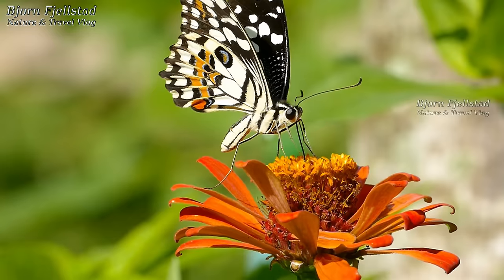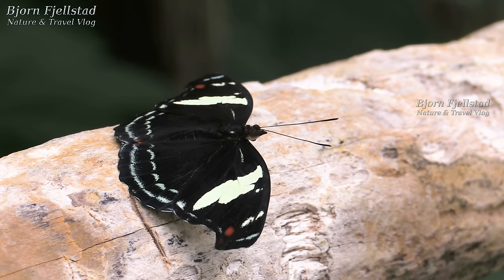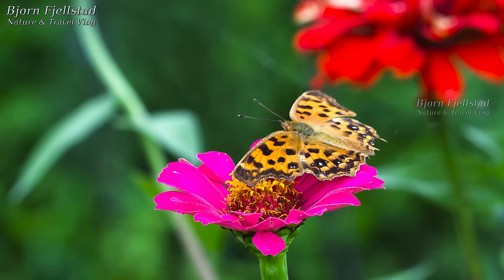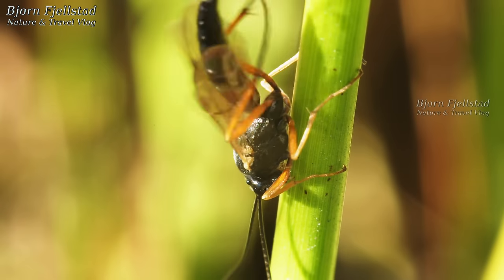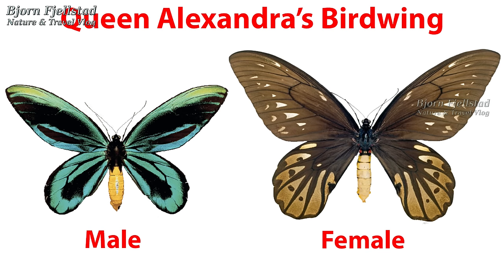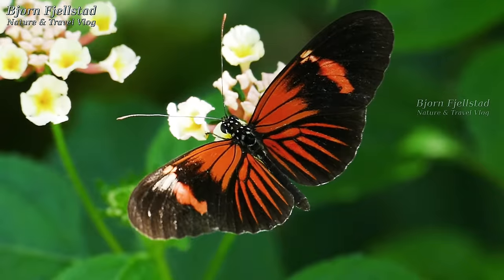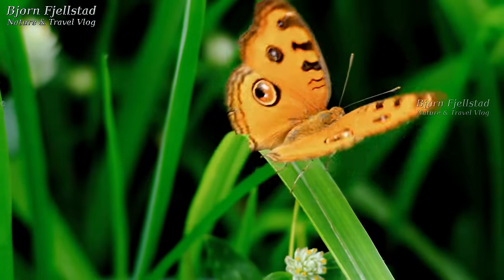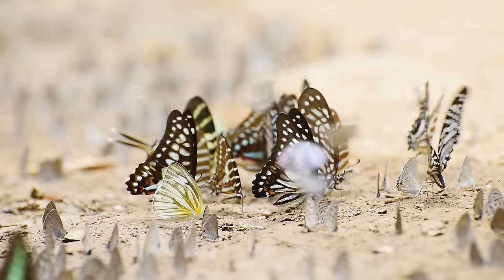Amazing Facts About Butterflies Part 4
Welcome to part 4 of this 5 part video documentary about butterflies. In this series I will talk about different butterfly related topics and if you want to learn about butterflies, I suggest you watch all episodes. In the first episode I gave you some general information about butterflies, but in this, the past and the following episode, I will give you a lot more specific information about different topics regarding butterflies (see release dates and topics below).

𝗕𝗨𝗧𝗧𝗘𝗥𝗙𝗟𝗜𝗘𝗦
Butterflies are insects in the macrolepidopteran clade Rhopalocera from the order Lepidoptera, which also includes moths. Adult butterflies have large, often brightly coloured wings, and conspicuous, fluttering flight. The group comprises the large superfamily Papilionoidea, which contains at least one former group, the skippers (formerly the superfamily "Hesperioidea"), and the most recent analyses suggest it also contains the moth-butterflies (formerly the superfamily "Hedyloidea"). Butterfly fossils date to the Paleocene, about 56 million years ago.

Butterflies have a four-stage life cycle, as like most insects they undergo complete metamorphosis. Winged adults lay eggs on the food plant on which their larvae, known as caterpillars, will feed. The caterpillars grow, sometimes very rapidly, and when fully developed, pupate in a chrysalis. When metamorphosis is complete, the pupal skin splits, the adult insect climbs out, and after it’s wings have expanded and dried, it flies off. Some butterflies, especially in the tropics, have several generations in a year, while others have a single generation, and a few in cold locations may take several years to pass through their entire life cycle. Many butterflies that lives in colder climates, go into hibernation in winter, to wake up in spring and lay their eggs. Other butterflies overwinter as egg, caterpillars or chrysalis.

Butterflies are often polymorphic, and many species make use of camouflage, mimicry, and aposematism to evade their predators. Some, like the monarch and the painted lady, migrate over long distances. Many butterflies are attacked by parasites or parasitoids, including wasps, protozoans, flies, and other invertebrates, or are preyed upon by other organisms. Some species are pests because in their larval stages, they can damage domestic crops or trees; other species are agents of pollination of some plants. Larvae of a few butterflies (e.g., harvesters) eat harmful insects, and a few are predators of ants, while others live as mutualists in association with ants. Culturally, butterflies are a popular motif in the visual and literary arts. The Smithsonian Institution says "butterflies are certainly one of the most appealing creatures in nature".
𝗖𝗢𝗡𝗧𝗘𝗡𝗧𝗦
Was released: 9th October 2022
𝗘𝗣𝗜𝗦𝗢𝗗𝗘 𝟭 𝗚𝗲𝗻𝗲𝗿𝗮𝗹 𝗶𝗻𝗱𝗿𝗼𝗱𝘂𝗰𝘁𝗶𝗼𝗻 𝘁𝗼 𝘁𝗵𝗲 𝘄𝗼𝗿𝗹𝗱 𝗼𝗳 𝗯𝘂𝘁𝘁𝗲𝗿𝗳𝗹𝗶𝗲𝘀.
Was released: 15th October 2022
𝗘𝗣𝗜𝗦𝗢𝗗𝗘 𝟮 𝗰𝗼𝗻𝘁𝗮𝗶𝗻𝘀 𝗶𝗻𝗳𝗼𝗿𝗺𝗮𝘁𝗶𝗼𝗻 𝗮𝗯𝗼𝘂𝘁 𝘁𝗵𝗲 𝗳𝗼𝗹𝗹𝗼𝘄𝗶𝗻𝗴 𝘁𝗼𝗽𝗶𝗰𝘀:
Etymology
Taxonomy and phylogeny
General description of Biology
Distribution and migration
Was released: 22nd October 2022
𝗘𝗣𝗜𝗦𝗢𝗗𝗘 𝟯 𝗰𝗼𝗻𝘁𝗮𝗶𝗻𝘀 𝗶𝗻𝗳𝗼𝗿𝗺𝗮𝘁𝗶𝗼𝗻 𝗮𝗯𝗼𝘂𝘁 𝘁𝗵𝗲 𝗳𝗼𝗹𝗹𝗼𝘄𝗶𝗻𝗴 𝘁𝗼𝗽𝗶𝗰𝘀:
Life cycle
Egg
Caterpillar larva
Pupa
Adult
Pattern formation
This video released: 29th October 2022
𝗘𝗣𝗜𝗦𝗢𝗗𝗘 𝟰 𝗰𝗼𝗻𝘁𝗮𝗶𝗻𝘀 𝗶𝗻𝗳𝗼𝗿𝗺𝗮𝘁𝗶𝗼𝗻 𝗮𝗯𝗼𝘂𝘁 𝘁𝗵𝗲 𝗳𝗼𝗹𝗹𝗼𝘄𝗶𝗻𝗴 𝘁𝗼𝗽𝗶𝗰𝘀:
Behaviour
Ecology
Parasitoids, predators, and pathogens
Endangered species
Defences
Release date: 5th October 2022
𝗘𝗣𝗜𝗦𝗢𝗗𝗘 𝟱 𝗰𝗼𝗻𝘁𝗮𝗶𝗻𝘀 𝗶𝗻𝗳𝗼𝗿𝗺𝗮𝘁𝗶𝗼𝗻 𝗮𝗯𝗼𝘂𝘁 𝘁𝗵𝗲 𝗳𝗼𝗹𝗹𝗼𝘄𝗶𝗻𝗴 𝘁𝗼𝗽𝗶𝗰𝘀:
Declining numbers
In culture
In art and literature
In mythology and folklore
Collecting, recording, and rearing
In technology
This video is edited with Cyberlink's PowerDirector 365.

Video Music: "Sentimental Moment" by Artlss

Music is from Shutterstock, which holds the license for the music.

Also all video clips, except from intro/outro, in this video is from Shutterstock. Shutterstock is an integrated part of Cyberlink’s PowerDirector 365 and therefore licensed to users of Cyberlink’s PowerDirector 365
All text/speech used in this video, except the first paragraph is from Wikipedia and used under their Creative Commons Deed License, which states the following: You are free: • to Share—to copy, distribute and transmit the work, and • to Remix—to adapt the work for any purpose, even commercially.